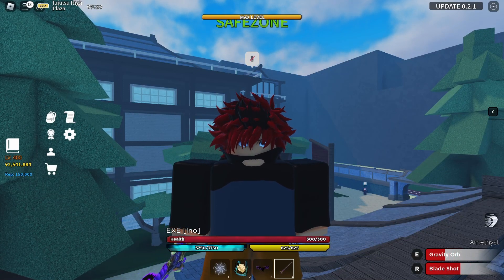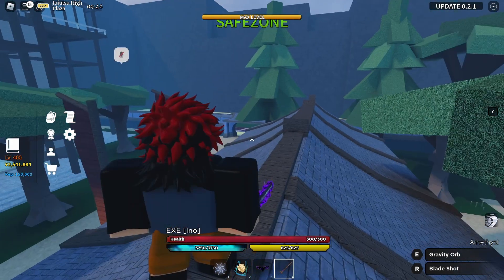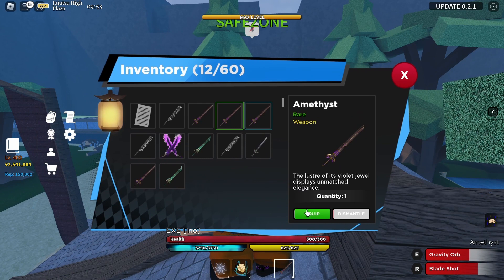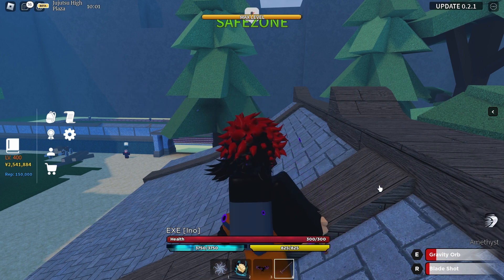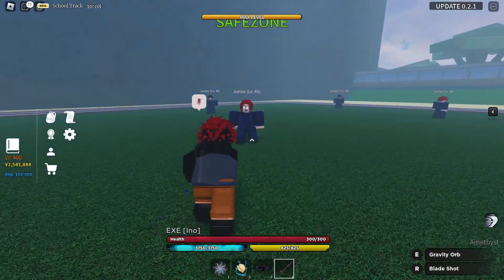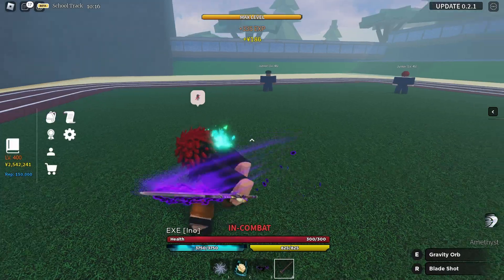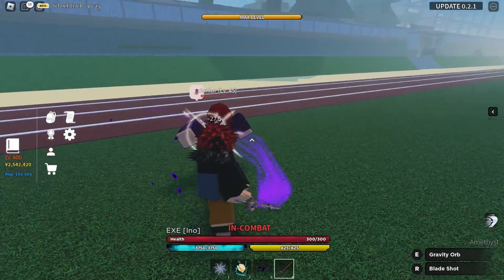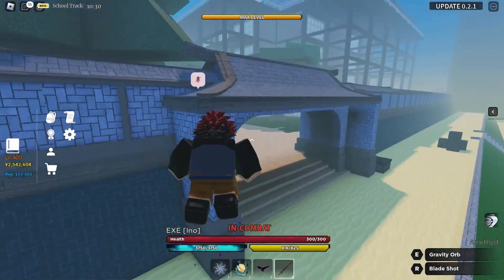PERK: FLEET | Roblox Kaizen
Game: Kaizen